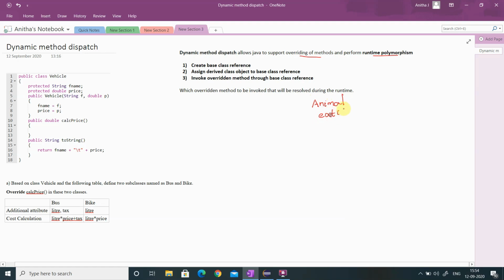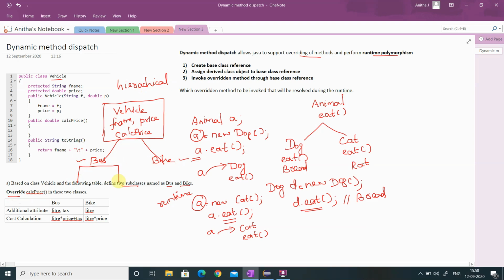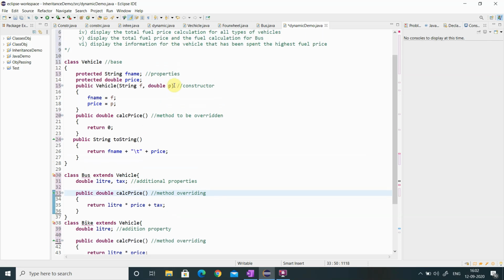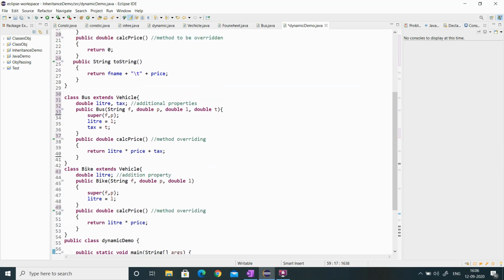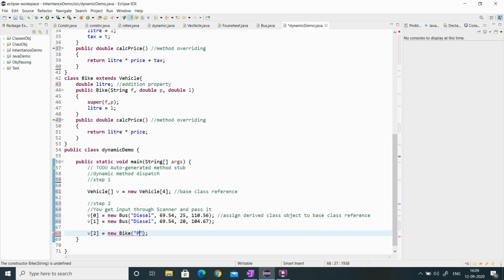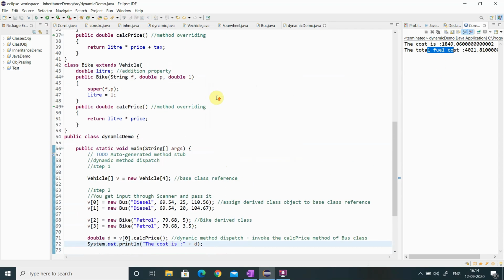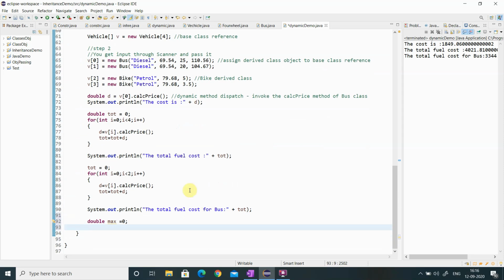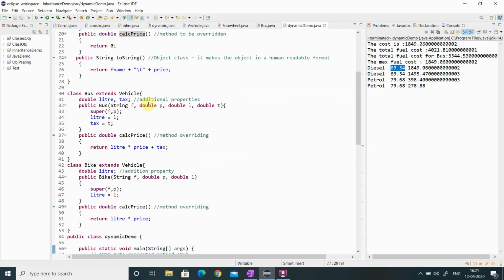Dynamic Method Dispatch